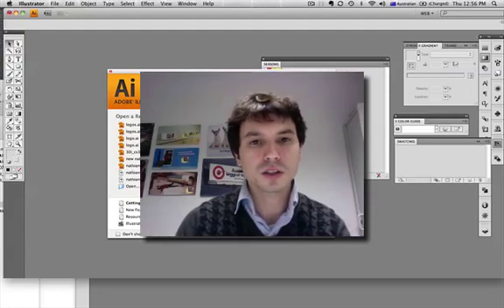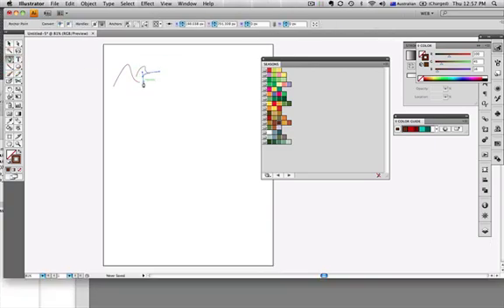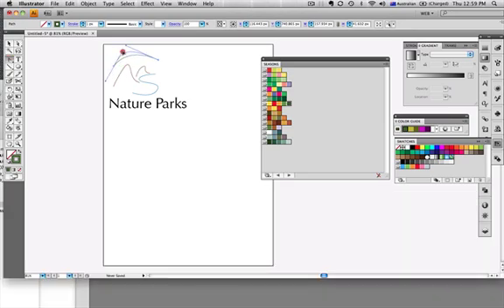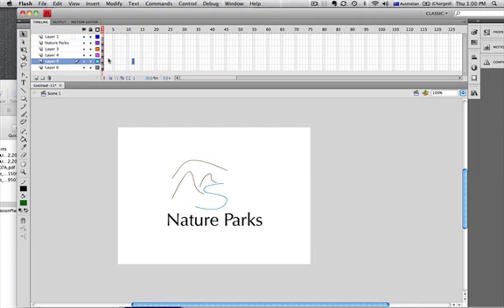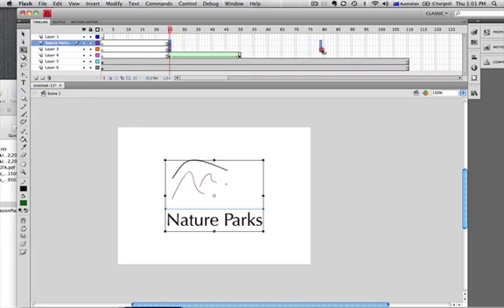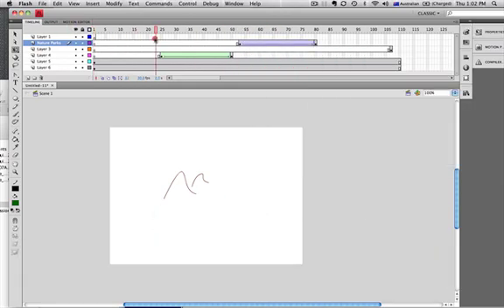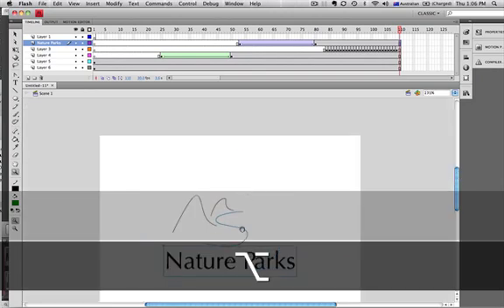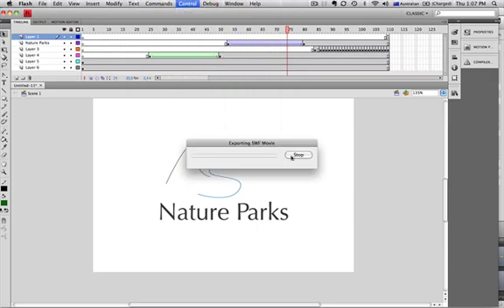create a logo in Illustrator and animate it in flash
Illustrator and flash logo workflow.